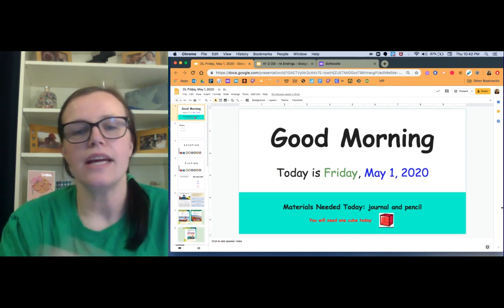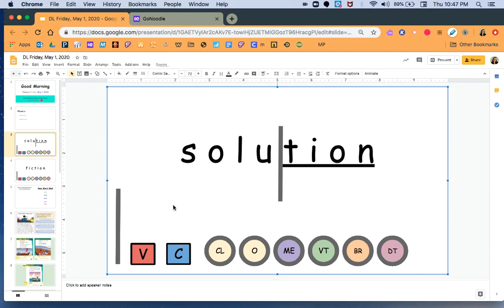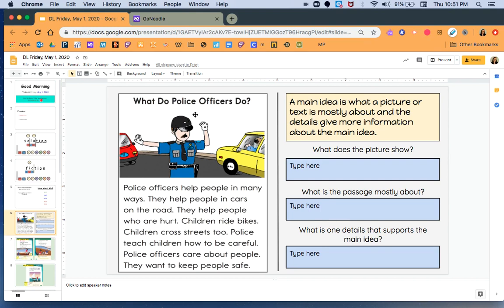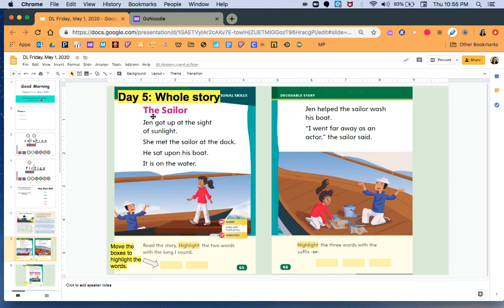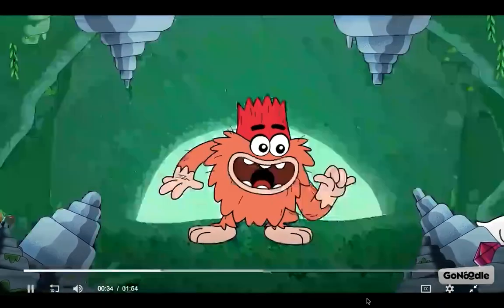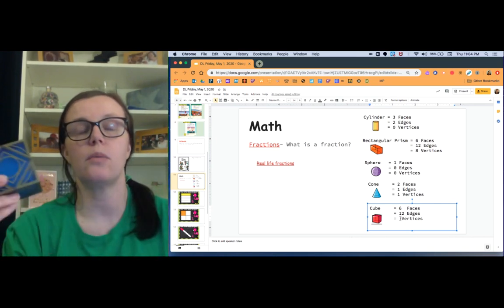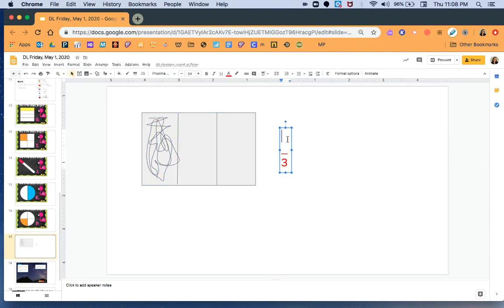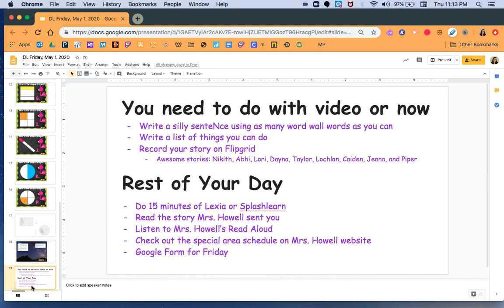Video Lesson Friday 5-1